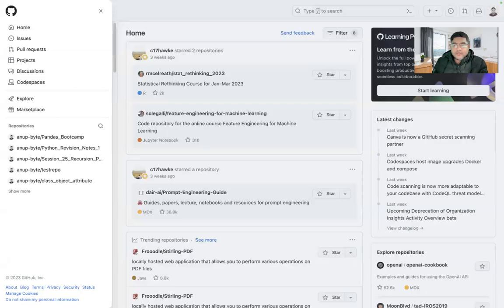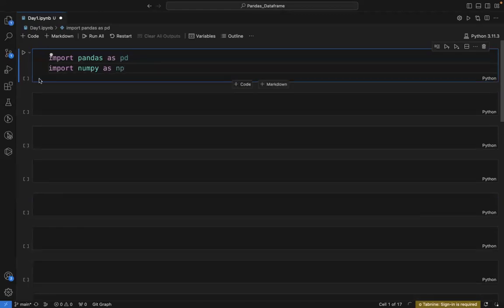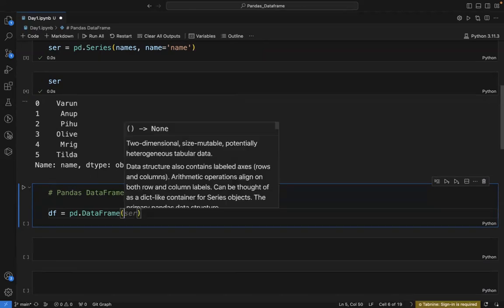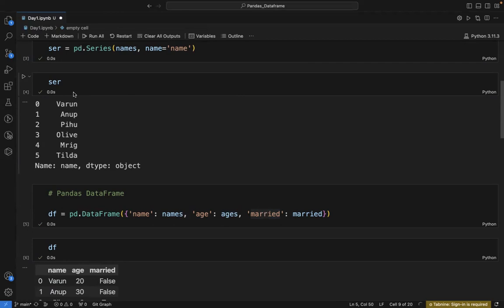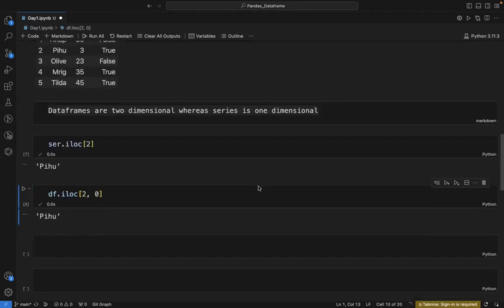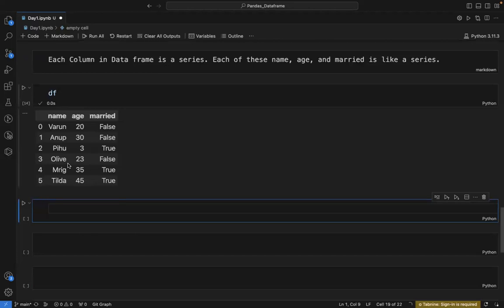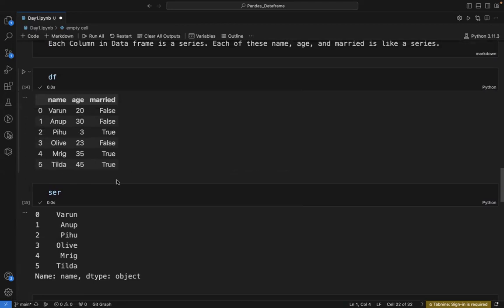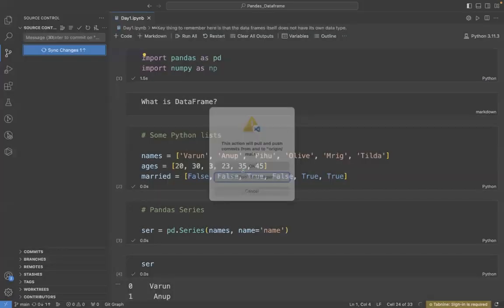Day - 01 | pandas dataframe | pandas in python | exploratory data analysis | numpy pandas playlist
Timestamp:
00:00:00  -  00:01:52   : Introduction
00:01:53 -  00:05:29    : Creation of Github Repository and cloning the repository in vscode.
00:05:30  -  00:08:25   : Brief talk on things we will cover in this section
00:08:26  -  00:19:09   : What is DataFrame?, Creation of Series and Dataframe from Python Lists
00:09:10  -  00:32:08   : First Intuition Behind Dataframe - Dataframes are two dimensional whereas series is one dimensional, difference between Series and Dataframe
00:32:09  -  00:33:24   : .ndim to find dimension of series and Dataframe
00:33:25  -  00:35:17   : .shape to find the shape of series and dataframe
00:35:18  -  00:39:58   : Second Intuition Behind Dataframe - Each column in a dataframe is a series
00:39:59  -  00:49:10   : Third Intuition Behind Dataframe - Unlike series, Dataframe could be Heterogenous
00:49:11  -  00:49:40   : Recap of today's session
00:49:40                        : Committing code to gitHub and End Note

In this enlightening YouTube session, we dive into the fascinating world of Pandas in Python, focusing on the essentials of Pandas DataFrame. Here's a glimpse of what we covered:

🌐 Introduction and GitHub Setup: Learn the basics of Pandas, followed by the creation of a GitHub repository and cloning it in VS Code for seamless collaboration.

🔍 DataFrame Creation: Explore the fundamental concepts of DataFrames, creating Series and DataFrames from Python Lists. Gain insights into the intuition behind DataFrames.

📊 Understanding Dimensions: Uncover the dimensions of Series and DataFrames using .ndim and discover the shape with .shape.

🔄 Intuitions Behind DataFrames: Delve into key insights, such as DataFrames being two-dimensional, each column being a series, and the ability of DataFrames to handle heterogeneity.

📝 Recap and Commit: Summarise the session with a quick recap, commit your code to GitHub, and prepare for upcoming sessions.

Join us on this coding journey, enhance your Pandas skills, and don't forget to commit to GitHub for a collaborative coding experience!